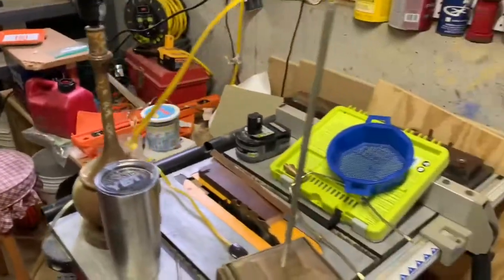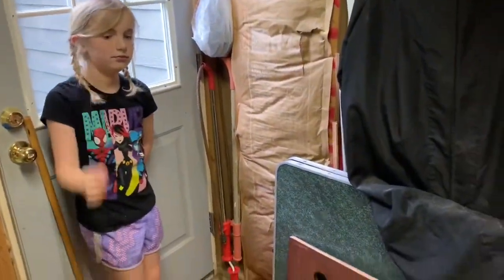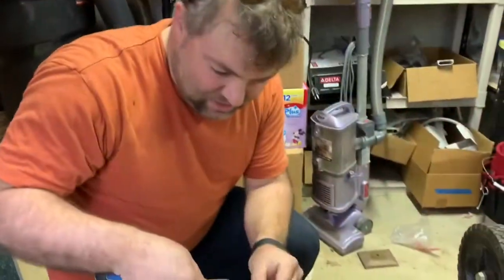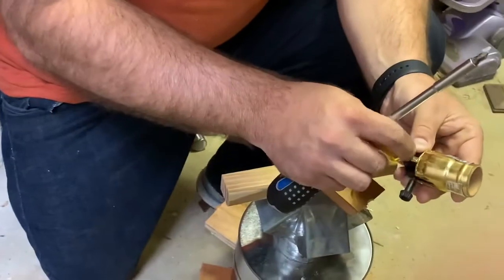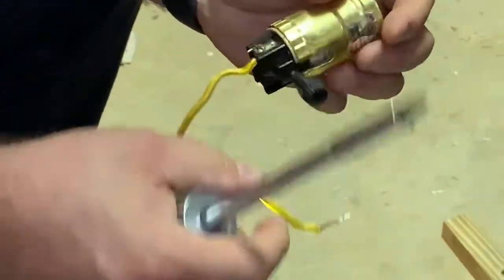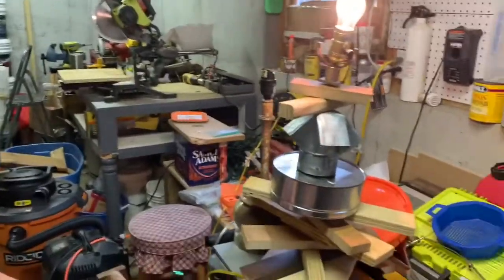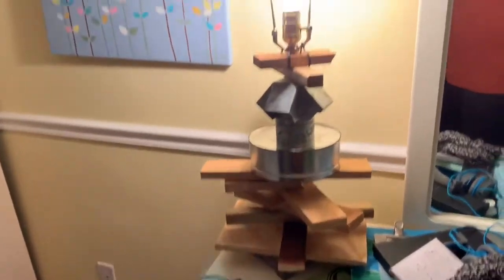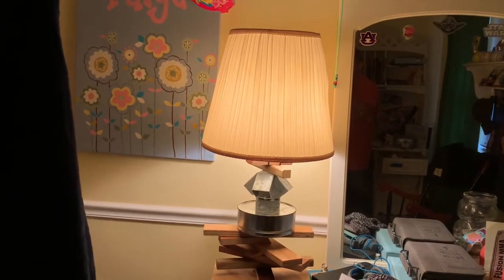Reclaiming a Broken Lamp and Making A Creative Base - by DIYNate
Purchase your own ratcheting screwdriver for this project through Amazon

In this video, DIYNate and his daughter take a lamp that had a porcelain base that broke and they take apart the lamp and drill holes in various shapes and sizes of wood and stack that on the base along with a couple random items to give it a unique look.  Fairly simple project but does require a bit of wiring and electricity so use caution and if you don’t feel comfortable working with electricity you should not try this project.

Here is a great link to purchase on Amazon

For other ways to support DIYNate or see my other content and information, please check out my

DIYNate